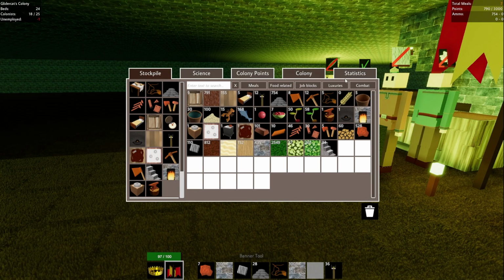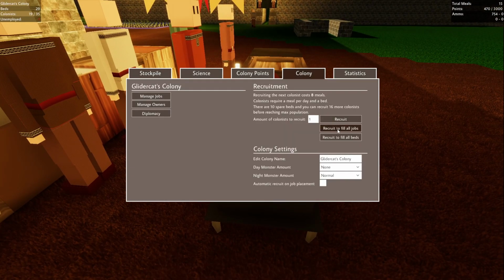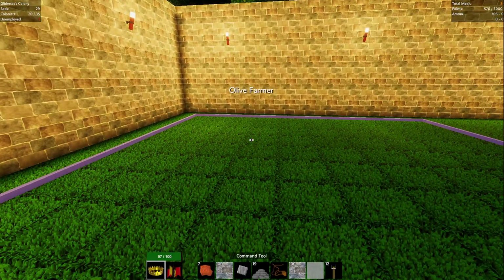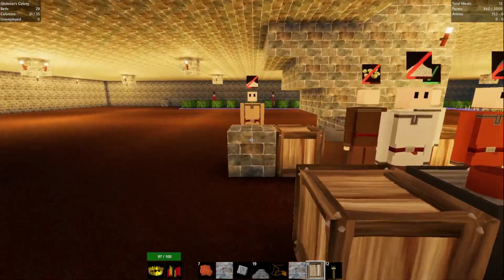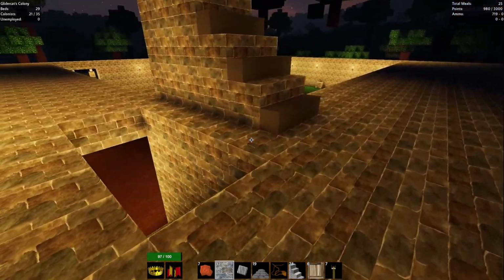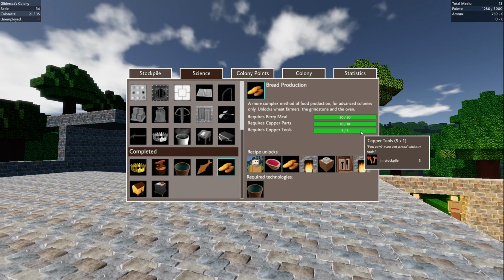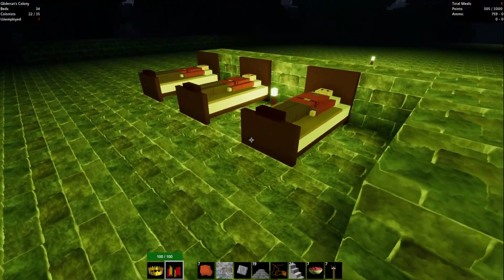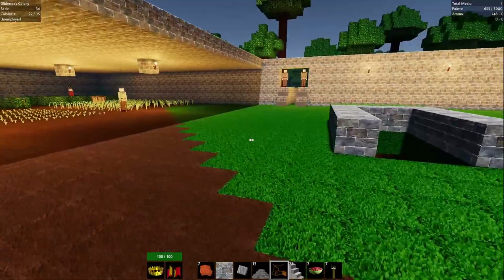Let's Play Colony Survival s01 e07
Let's keep working towards making perpetual stew. That is going to help us accumulate colony points a lot faster.

Also on the meal front, we're on the verge of unlocking cooked fish and even cooked lobster.

Ok.. now I'm getting hungry!

Note that I am playing the Early Access version of the game.

Steam Description:
Colony Survival is a unique first-person strategy game developed by a two-man team. Build your own colony in a voxel world. Command guards, farmers, miners and other colonists. Defend your colony against the horde of monsters that attacks every night!